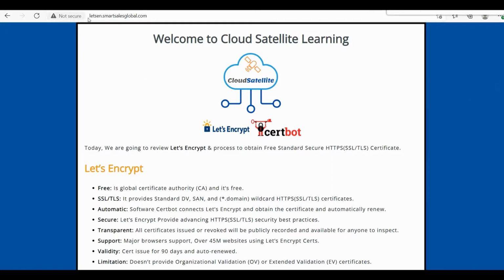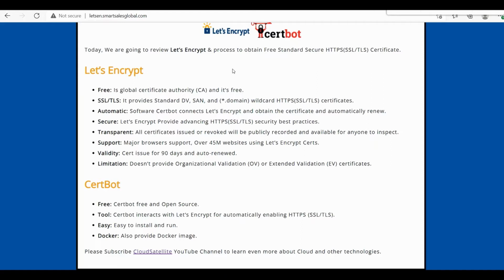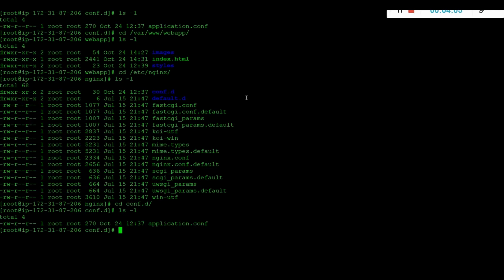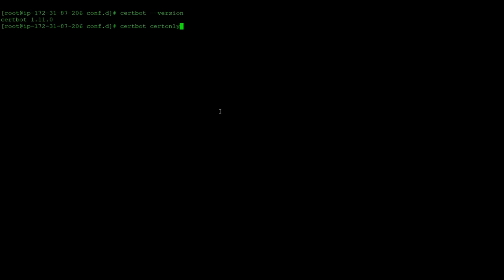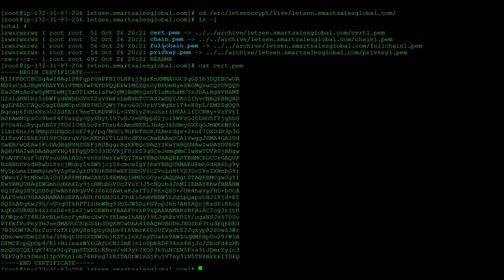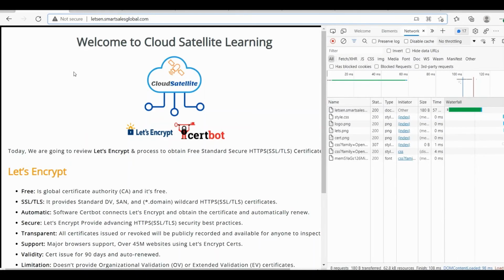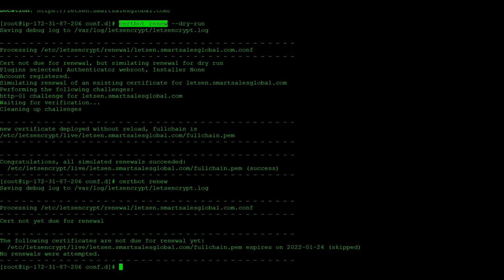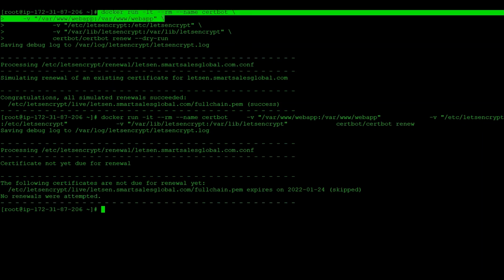Free SSL TLS Certificate | Lets Encrypt | Certbot | Docker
CloudSatellite is learning platform to share cloud technologies experience.
Today we are reviewing how to obtain Free SSL/TLS certificate by Certificate Authority (CA) Lets Encrypt and Certbot open source tool.